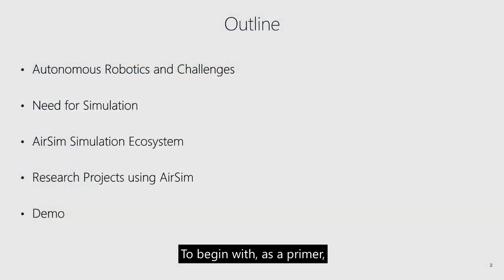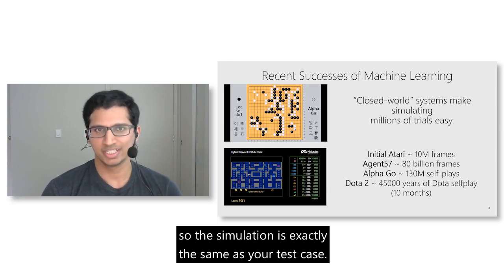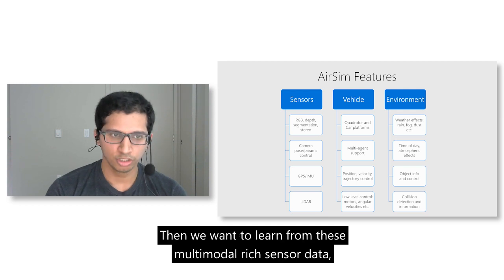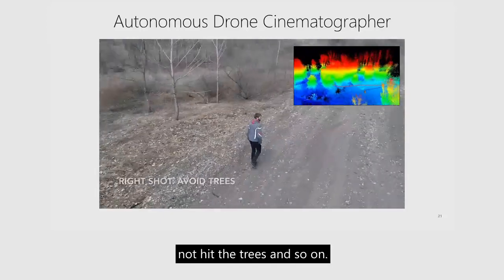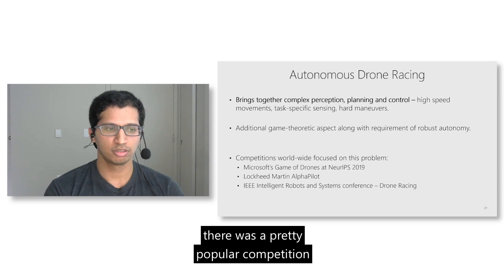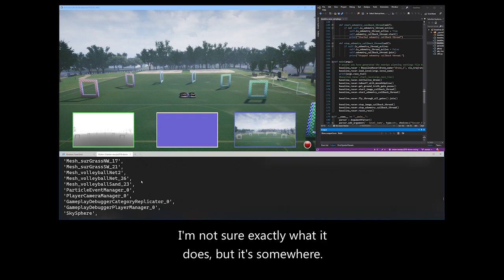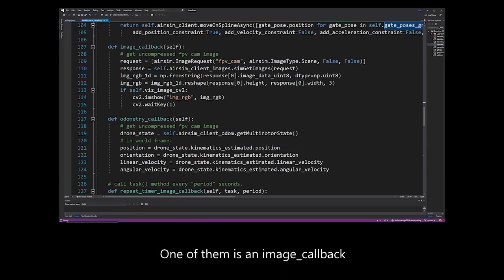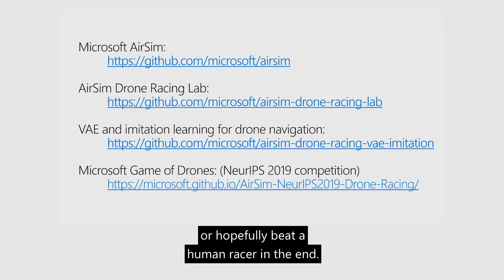Harnessing high-fidelity simulation for autonomous systems through AirSim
Robots and autonomous systems are playing a significant role in modern times, in both academic research and industrial applications. Handling the constant variability and uncertainty present in the real world is a major challenge for autonomous systems as their areas of usage expand. Recently, machine learning techniques, such as deep neural networks, have shown promise as building blocks for improving robot intelligence, and high visual and physical fidelity simulation has the potential to address the needs of data-driven autonomy algorithms.

In this webinar, Sai Vemprala, a Microsoft researcher, will introduce Microsoft AirSim, an open-source, high-fidelity robotics simulator, and he demonstrates how it can help to train robust and generalizable algorithms for autonomy. He will explain the features of Microsoft AirSim while giving an overview of some research projects that have benefited from AirSim, particularly focusing on robotics and how these algorithms are trained with simulated data but are capable of working in real life. He will also introduce AirSim Drone Racing Lab, an enhancement of AirSim aimed at enabling robotics and machine learning researchers to tackle the specific domain of autonomous drone racing.

Together, you’ll explore:

■ How simulation can address the needs of data-driven autonomy algorithms
■ General features and usage of Microsoft AirSim
■ How robotics research projects have employed AirSim for training AI models capable of sim-to-real transfer
■ How you can get started with the AirSim Drone Racing Lab and use it to generate data for perception, planning, and control algorithms for autonomous drones

This webinar originally aired on July 09, 2020